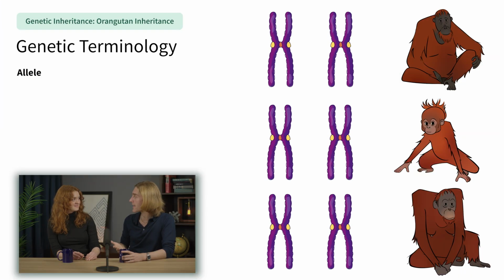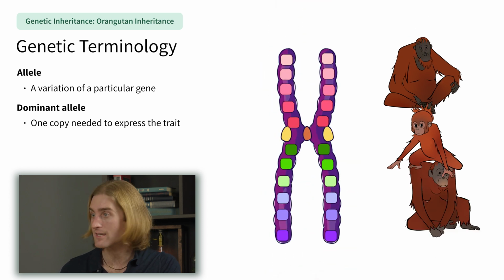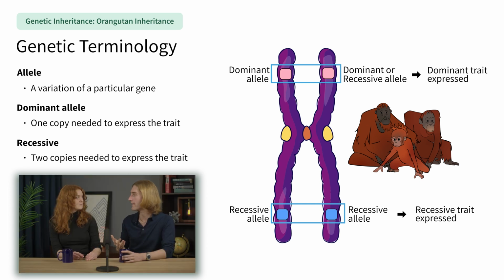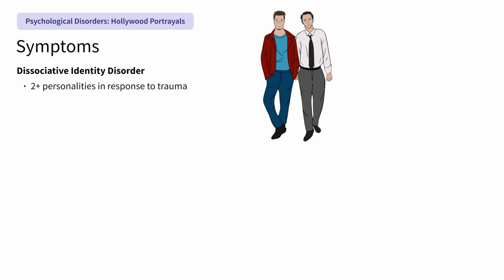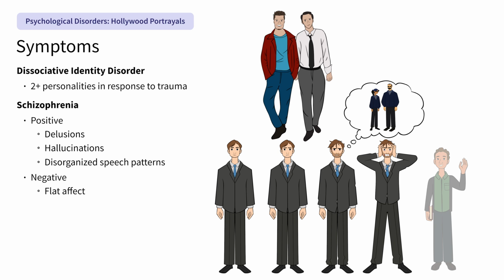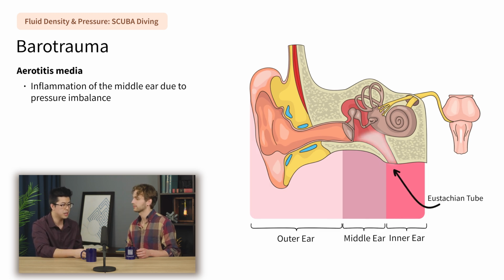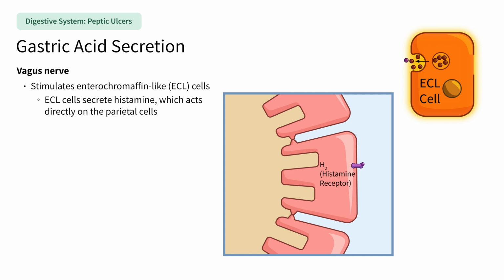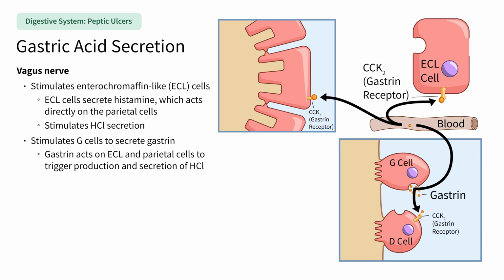Blueprint MCAT Nerding Out Module Sample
Ready to take your MCAT prep to the next level? Our "Nerding Out" series is here to help! Dive into the deep end of the MCAT with a newly created 33-video series designed to help you master the most challenging aspects of the test, supported by real-world practice and powerful analytics.

The "Nerding Out" video series is exclusive to students of Blueprint MCAT's 515+ Course that's guaranteed to help you score a 515+, on the MCAT!

✨ Learn more about the 515+ course and find out if it's the right course for you.

Say bye-bye to boring PowerPoint and Google Slides and hello to a better way to study! Blueprint revolutionized MCAT prep with our custom-illustrated animated videos. Our dynamic Learning Modules help you visualize complex chemical processes and biological systems to better understand and retain critical information. From the intricacies of biochemical pathways to the complexities of human anatomy, our animations bring these topics to life, making your study sessions more effective and enjoyable.

With Blueprint MCAT, you're not just passively absorbing information; you're actively participating in a learning experience designed to elevate your understanding and performance on the MCAT.  It's no wonder our students increase their scores by 15 points on average.